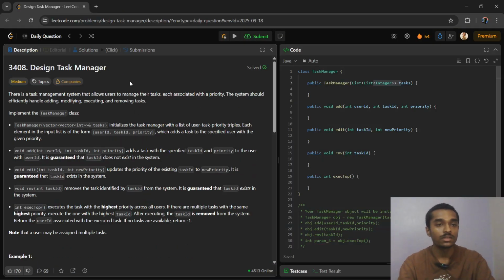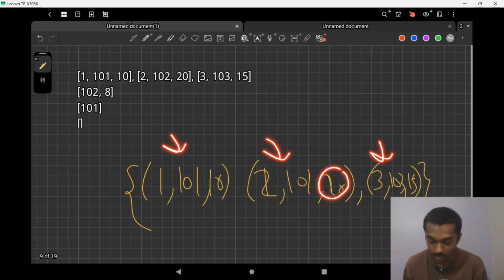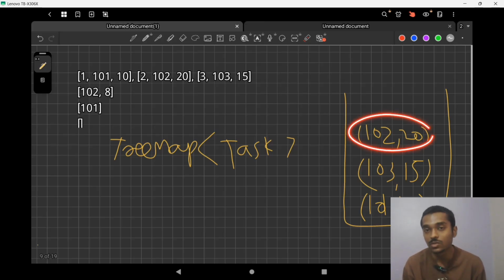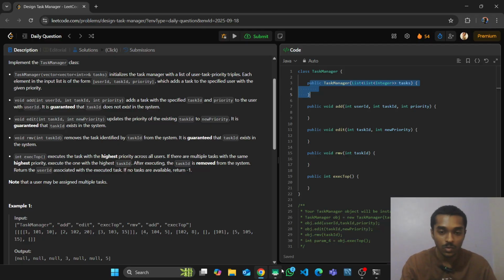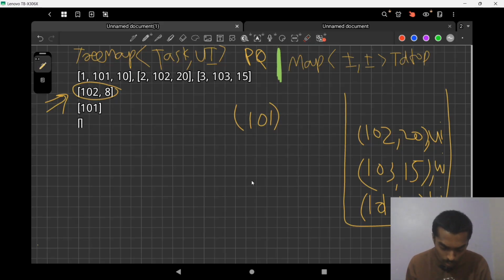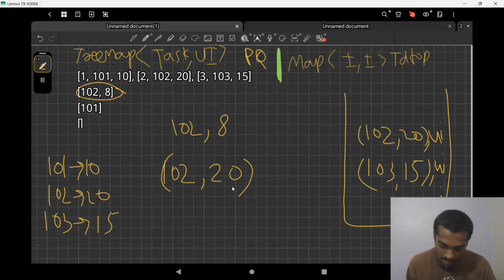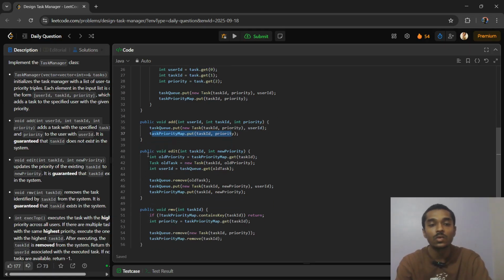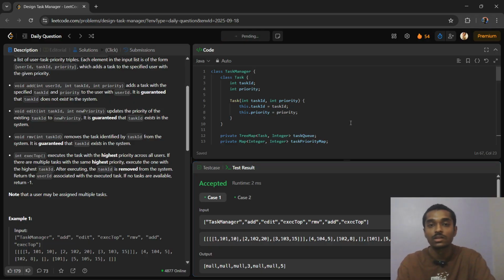Design Task Manager | Detailed Thought Process | Leetcode 3408 |Simple Explanation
983. minimum cost for tickets
leetcode 494
leetcode 2381
leetcode 983
leetcode 45
leetcode 162